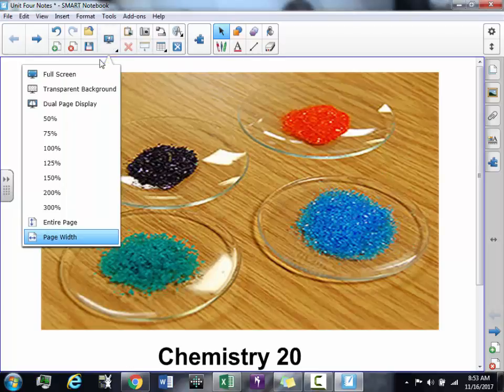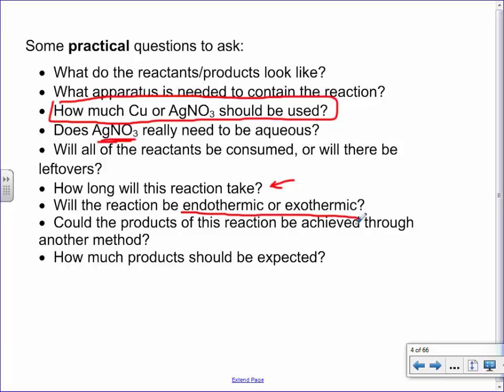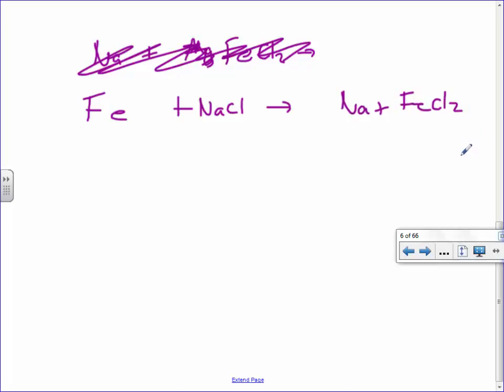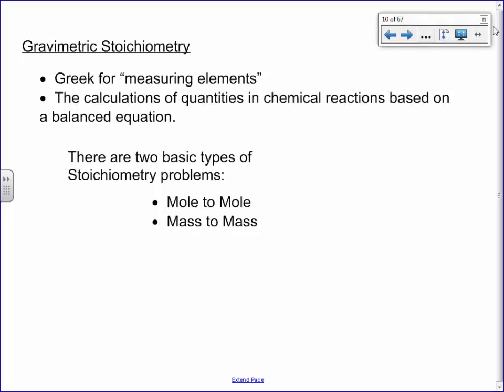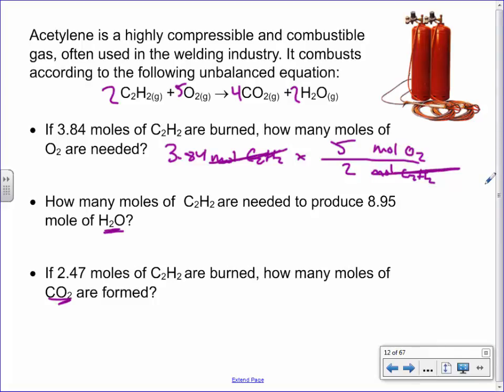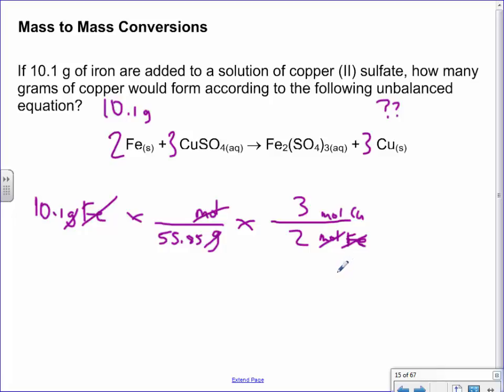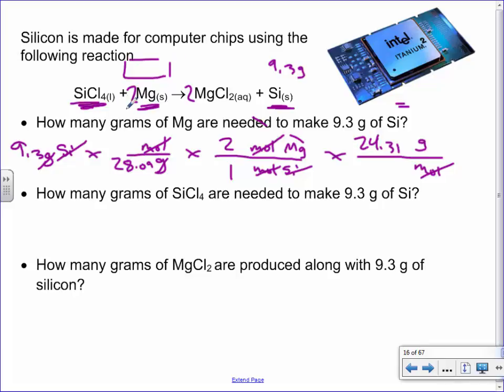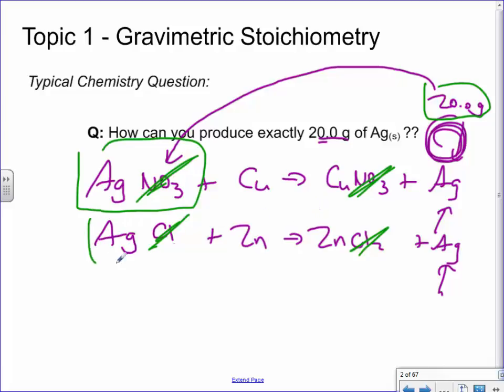1. Gravimetric Stoichiometry